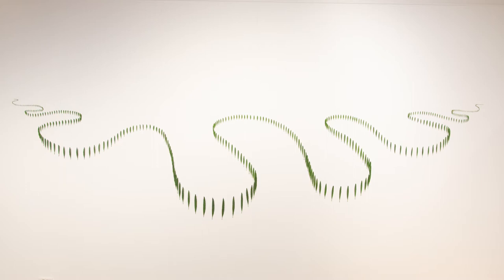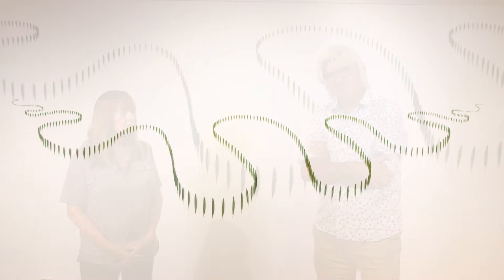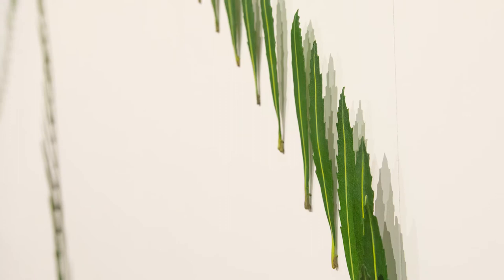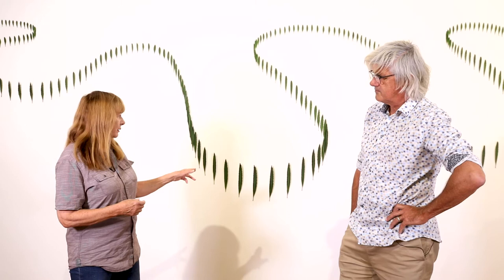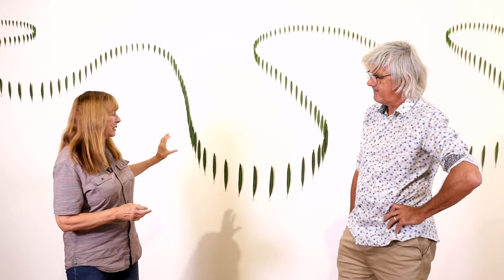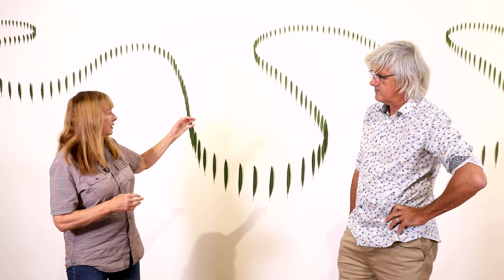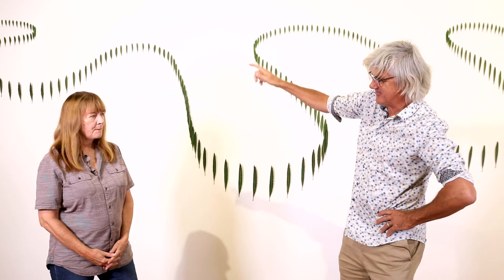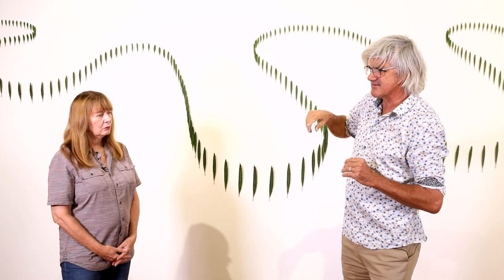Elizabeth Thomson - Snake River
Artist Elizabeth Thomson and curator Greg O'Brien discuss Elizabeth's work, Snake River.
5th March 2021